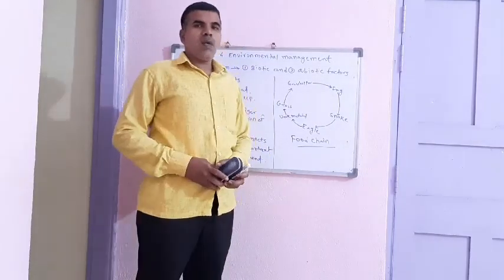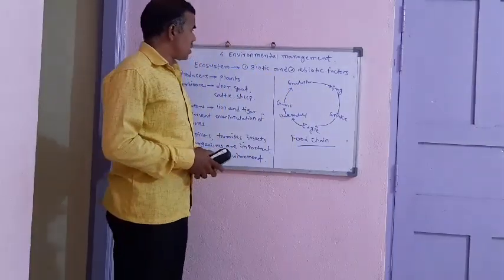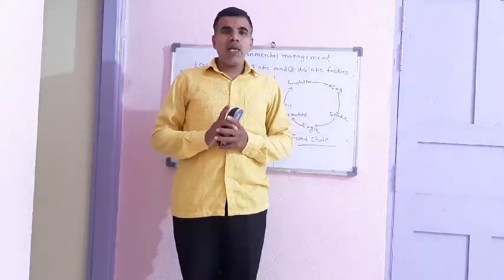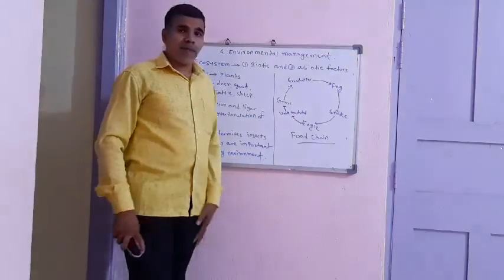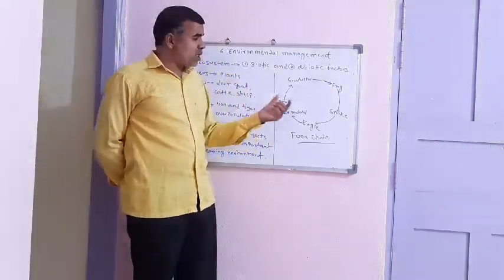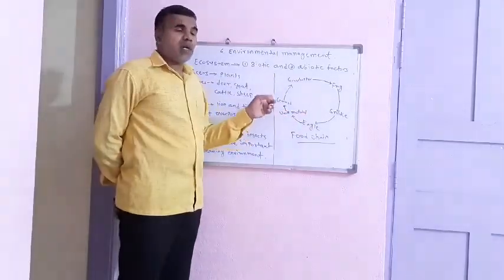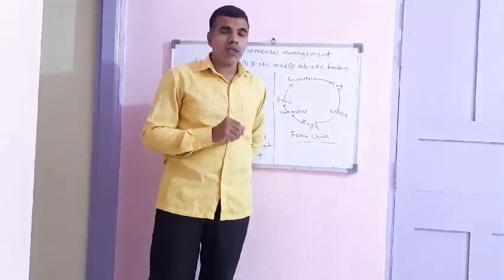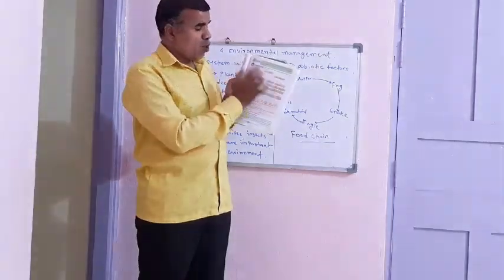Environmental management.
Food chain,biotic and abiotic factors.